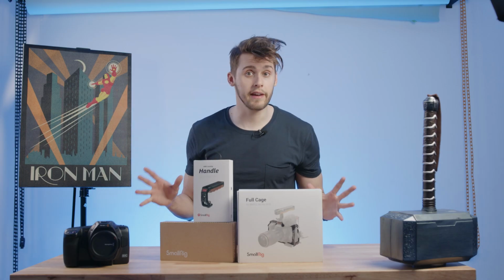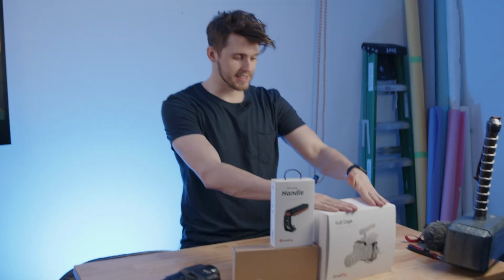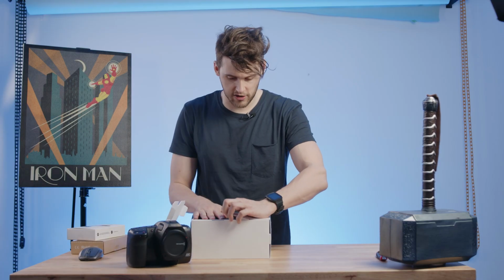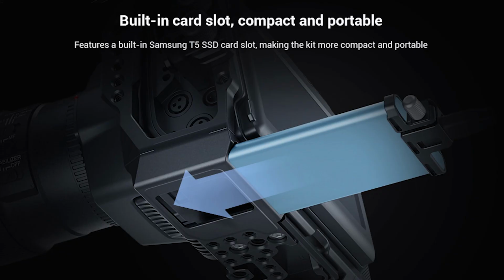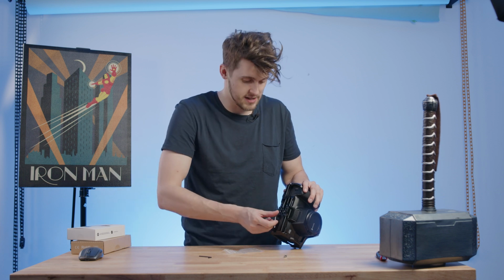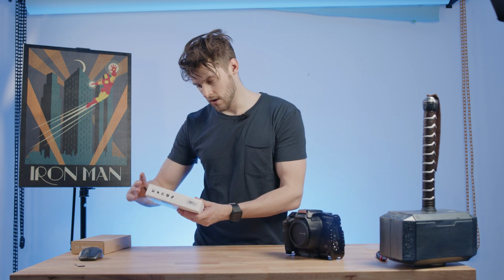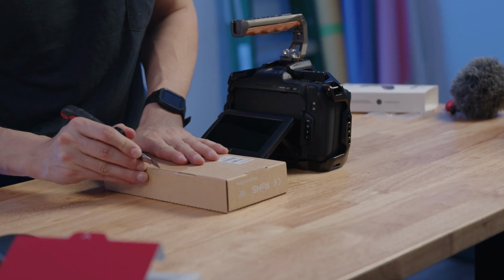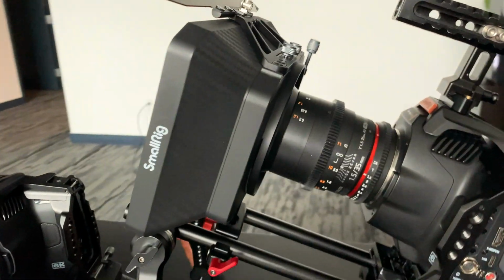BMPCC 6K Pro SmallRig Full Cage First Impressions😲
We unbox and give first impressions on the SmallRig Full Cage camera frame for the BMPCC 6K Pro, SmallRig Arri Locating handle, and SmallRig Blackmagic Pocket Cinema Camera 6K Pro Sun hood. SmallRig makes the best protective gear for any and all of your cameras and camera gear. CNC milled with light weight metal construction, their products will not only protect your gear from regular wear and tear but also make your equipment more versatile. Being able to build camera rigs with any number of camera arms, camera top handles, monitors, follow focuses, shoulder mounts and so much more!

0:00 - Intro
0:28 - Protect your Investments
0:53 - SmallRig Accessories
1:09 - BMPCC 6K Pro Full Cage
2:37 - Arri Locating Handle
2:57 - BMPCC 6K Pro Sun Hood
3:16 - Camera Rig Build Video Coming Soon
3:25 - Will you get any of these SmallRig accessories?
3:41 - Thanks for watching!